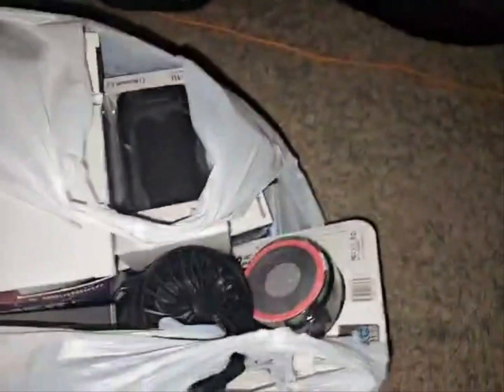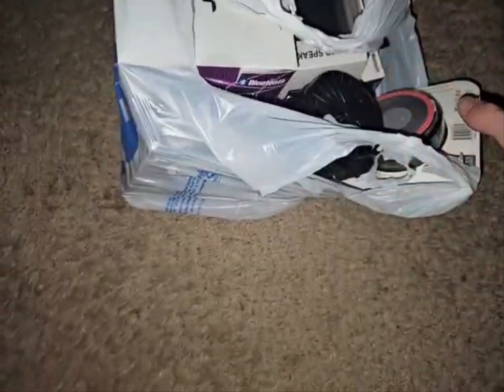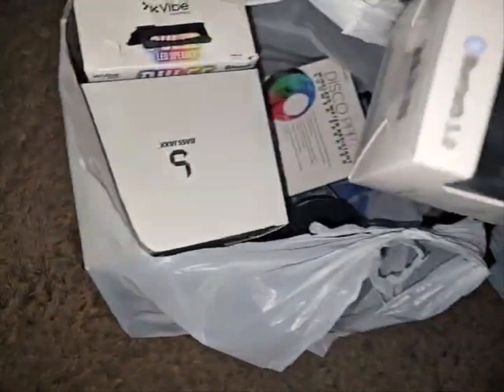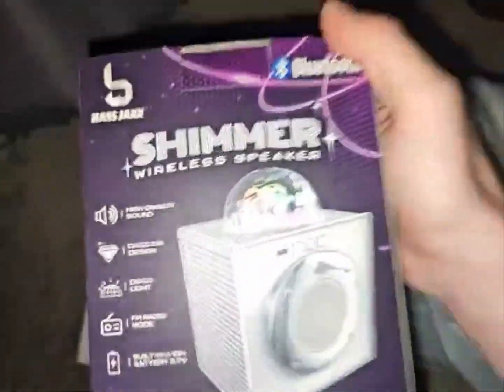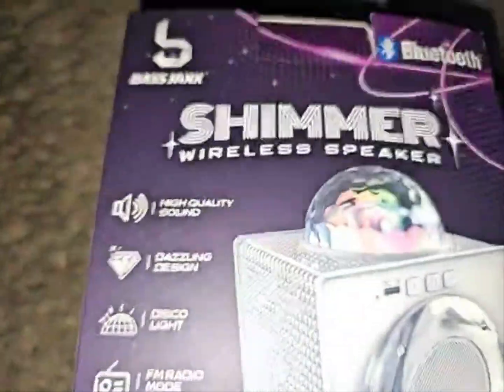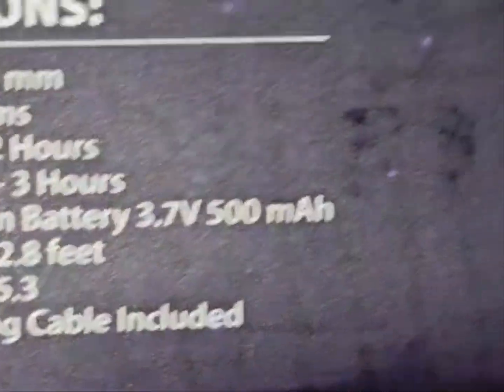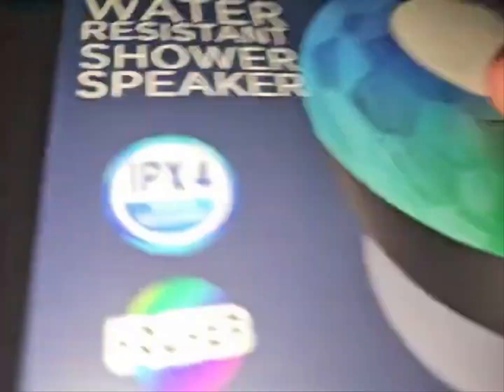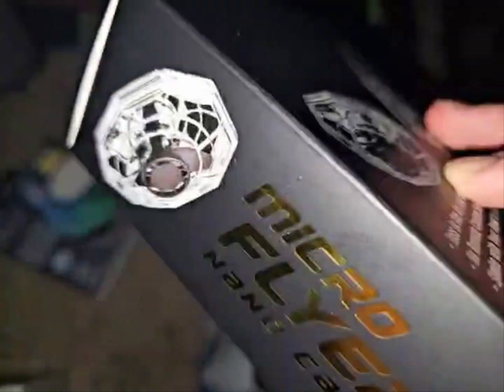Walmart and five below shopping haul!!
these are items I got from both Walmart and five below!!

$FullyCharged08